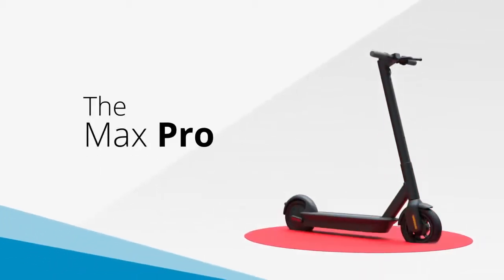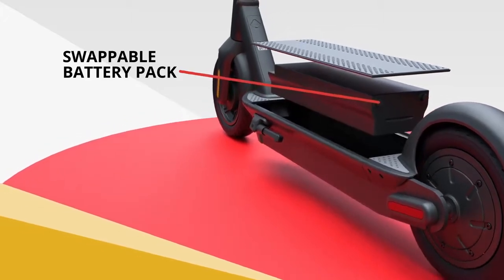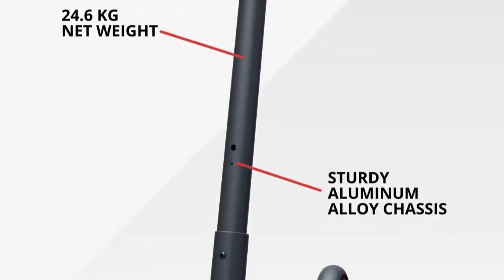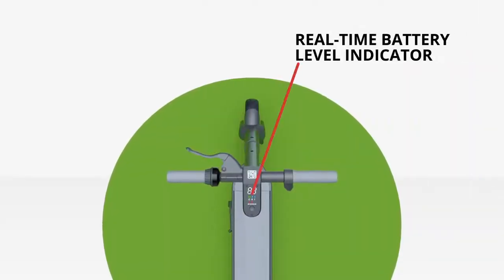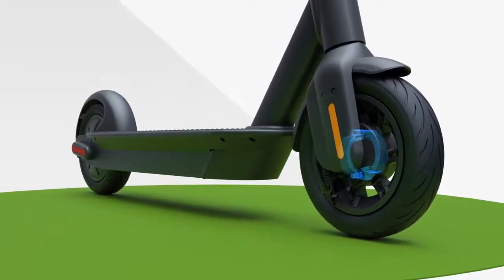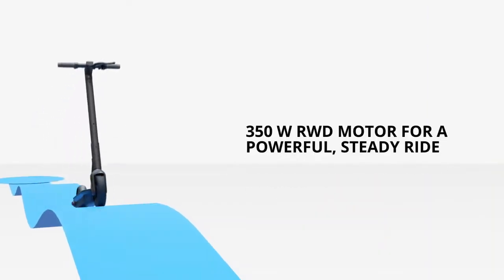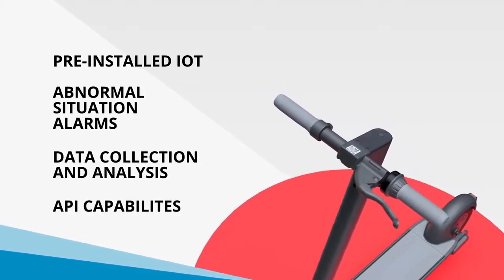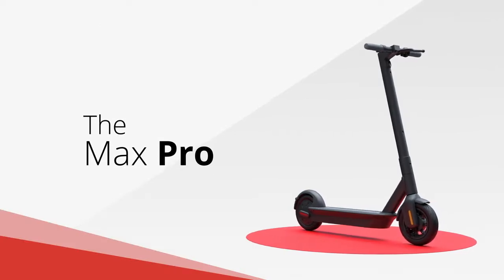KickScooter Max Pro - Segway KickScooter Sharing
The Segway Commercial Max Pro shared e-scooter is your path to simple, efficient operation. It features a tech of the future- a swappable battery pack. Forget fast charging. The quicker and easy to remove and change battery pack means added flexibility for you as operators and increased effective range for riders. With a swappable battery, The Max Pro is ready to take you anywhere.